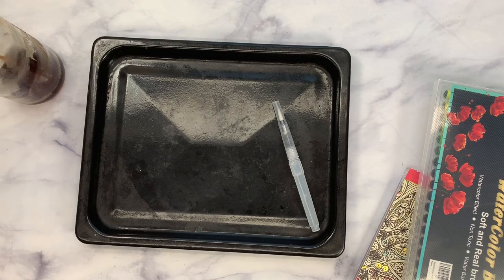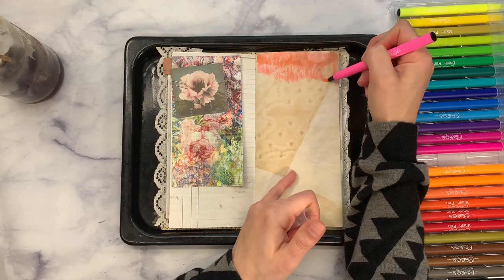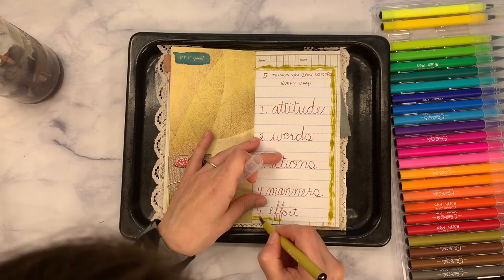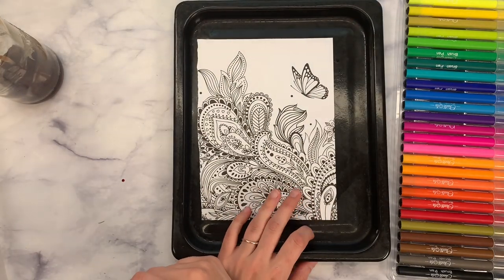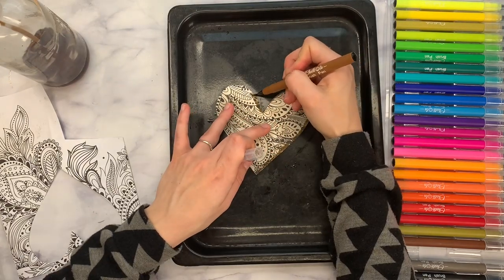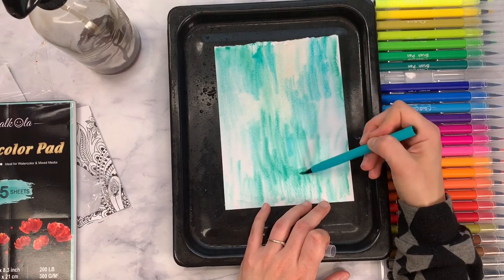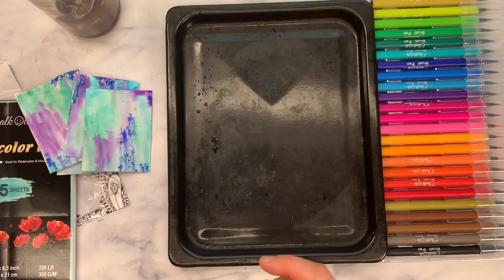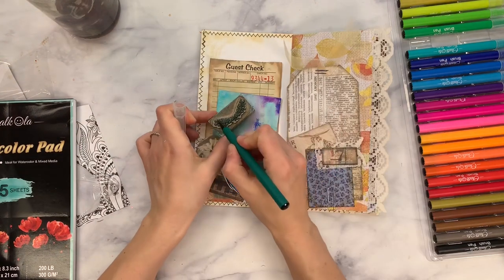Decorating and Playing in a Journal with Chalkola Watercolor Brush Markers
3. 🚶🚶 Available to US, UK and Canada entrants only!

Antique Paperie

* lindseyzenor for $10 off yearly membership
* lindseylifetime for $20 off lifetime membership
30 day guarantee